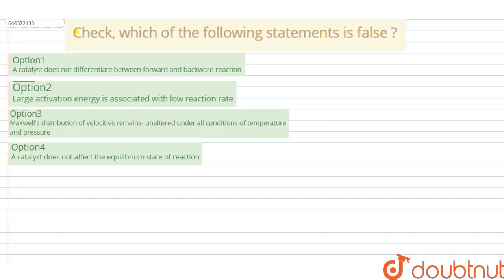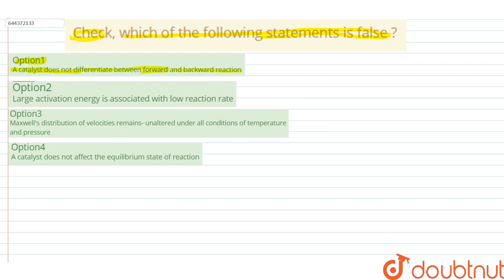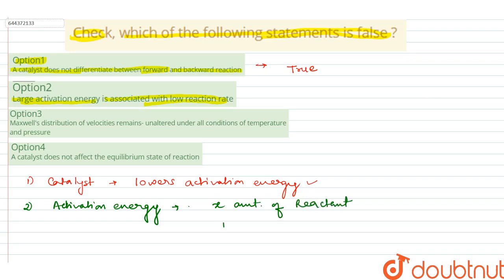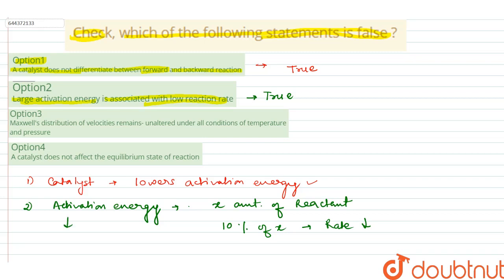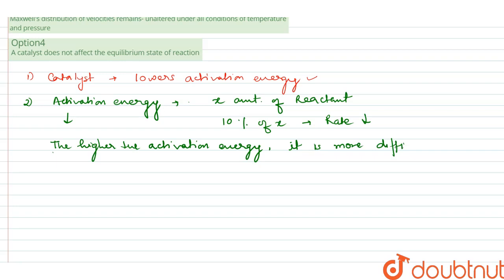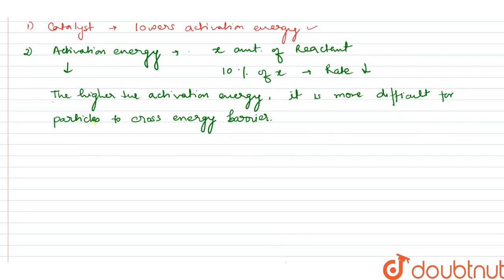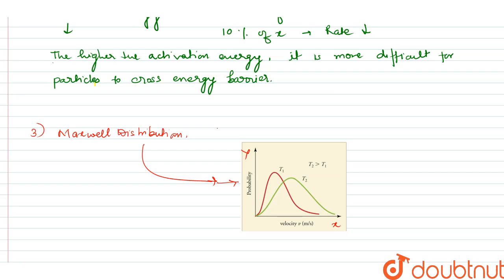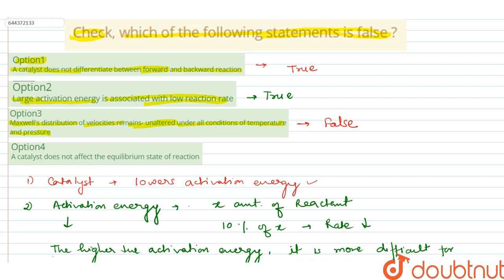Check, which of the following statements is false ? | 12 | CHEMICAL KINETICS | CHEMISTRY | AAKA...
Check, which of the following statements is false ?
Class: 12
Subject: CHEMISTRY
Chapter: CHEMICAL KINETICS
Board:IIT JEE

👉 Have Any Query? Ask Us.